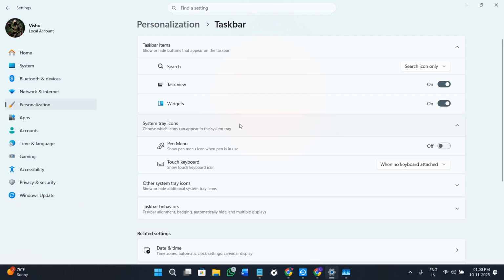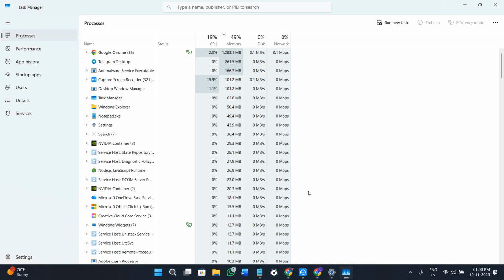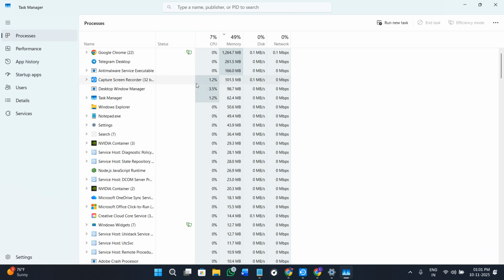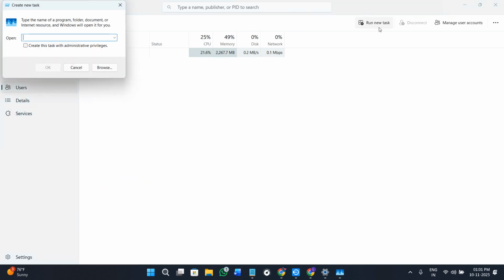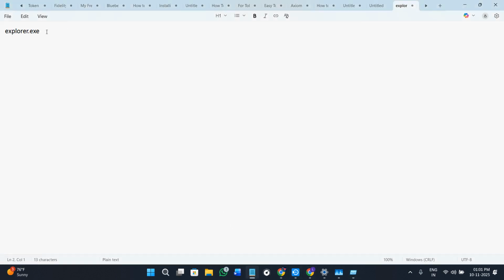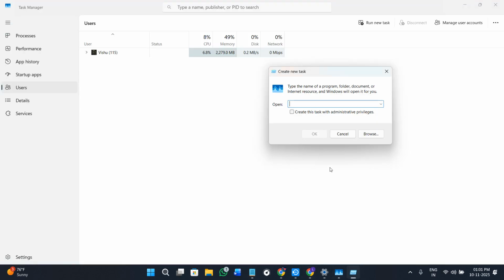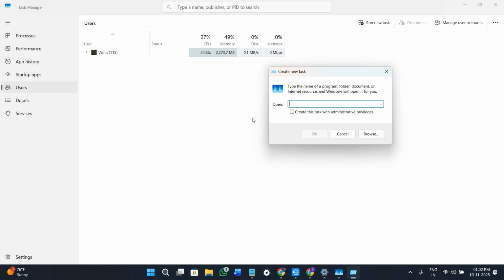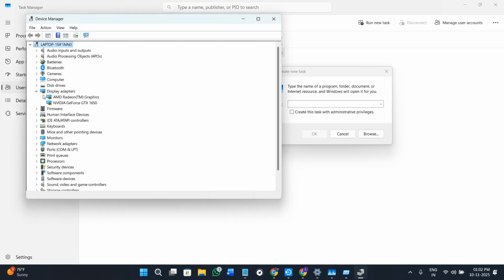How to Fix Windows 11 Black Screen with Cursor After Login (Quick Tutorial)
Learn how to fix the Windows 11 black screen with cursor issue after login in this quick and effective tutorial. This step-by-step guide walks you through practical solutions to restore your desktop, including troubleshooting startup programs, updating display drivers, and adjusting system settings.

 Perfect for anyone dealing with display or boot problems on Windows 11 in 2025.